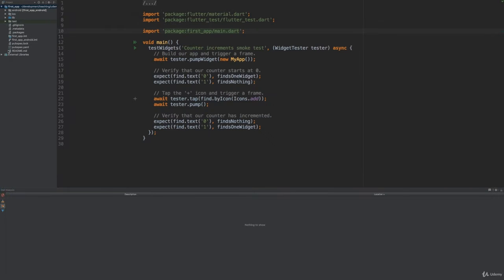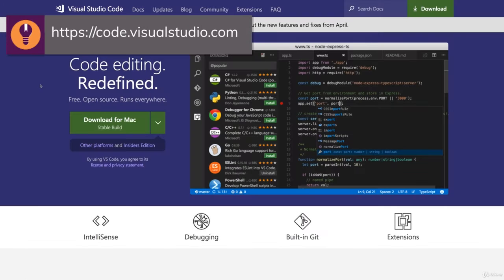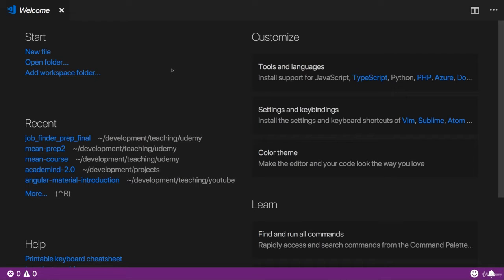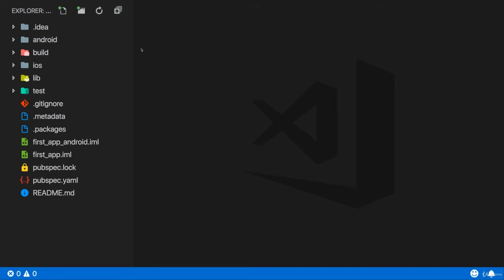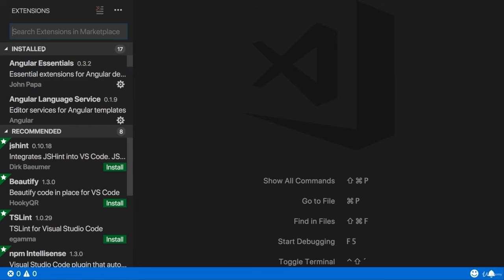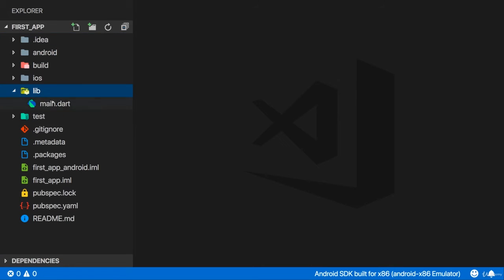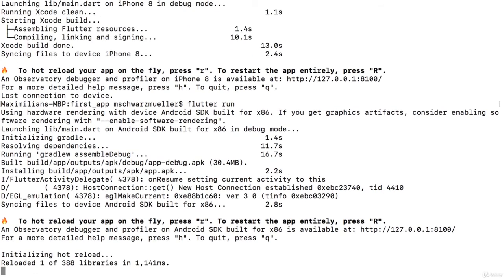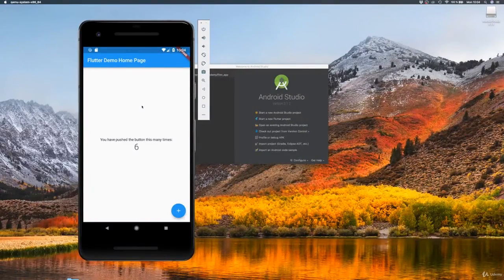7 macOS Development Environment